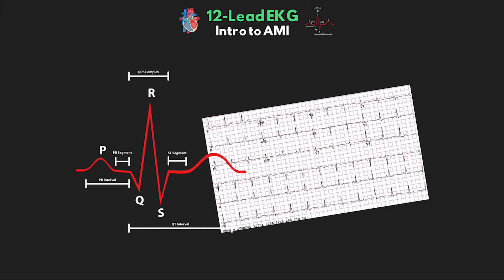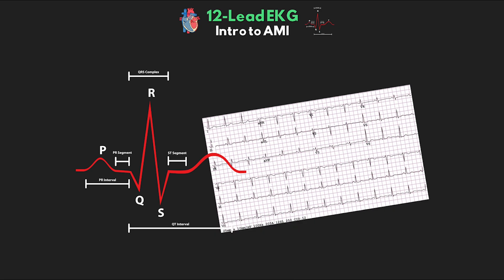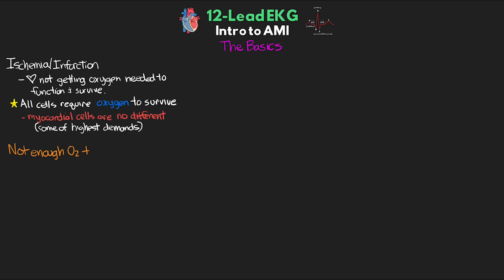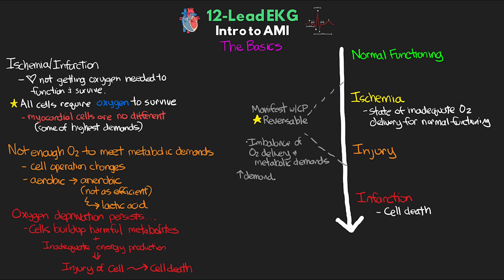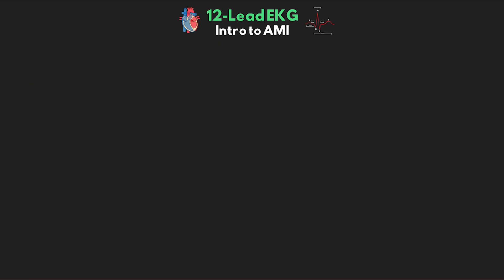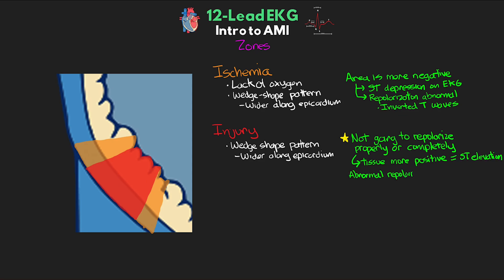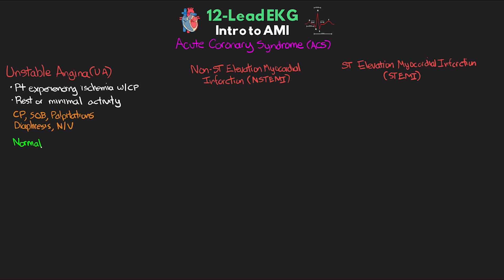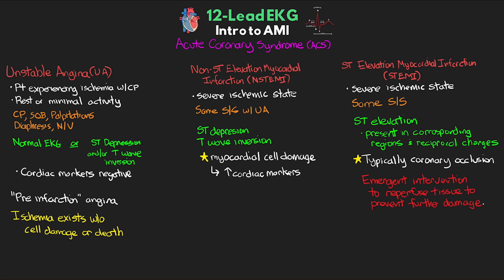Introductory Concepts for Acute Myocardial Infarction (AMI) on 12-Lead EKG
A beginning discussion around the introductory concepts that related to Acute Myocardial Infarction (AMI) when it comes to our 12-lead EKG interpretation.

0:00 Introduction
3:04 The Basics
5:41 Blood Flow Distribution
7:56 Zones of Ischemia, Injury, Infarction
10:27 Review of ACS
12:53 Conclusion